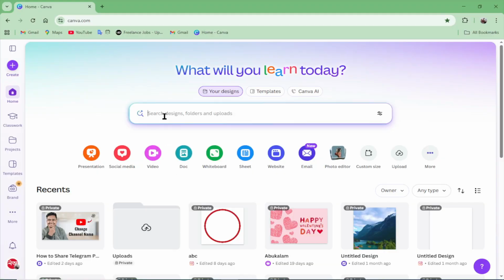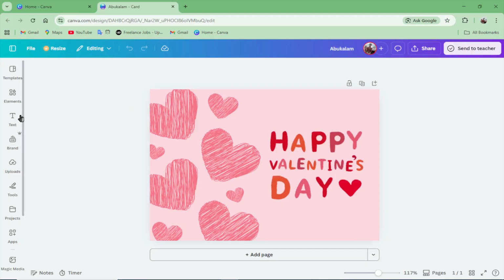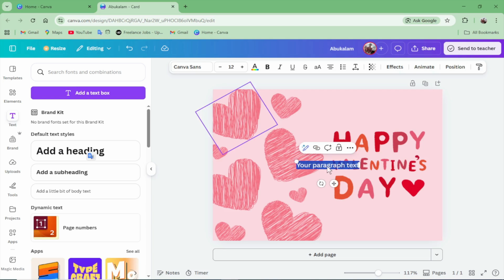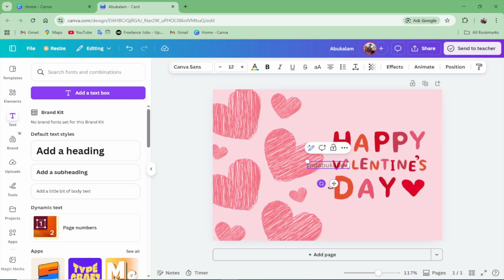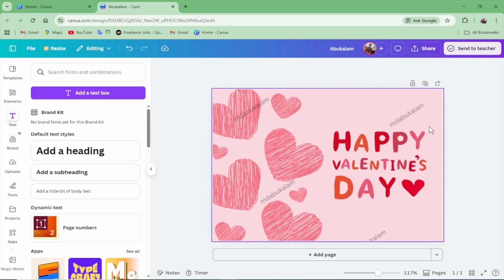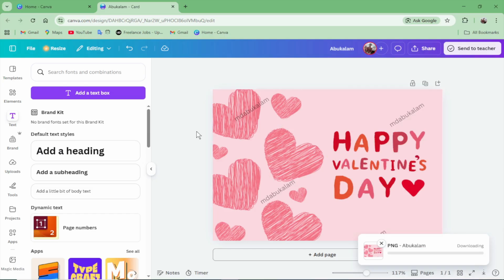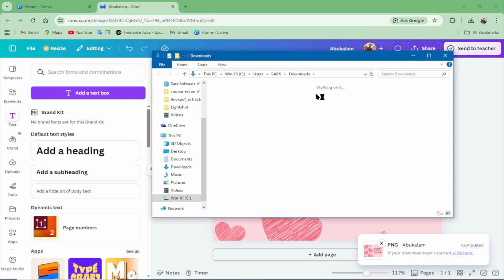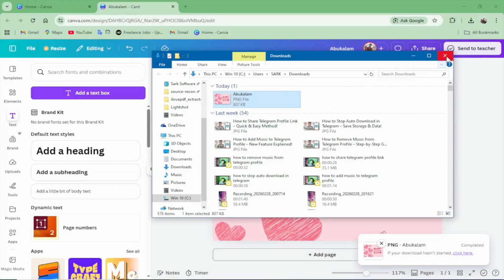How to Add Watermark in Canva – Protect Your Designs Easily!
Hello, Want to protect your images or designs from being copied? In this video, I’ll show you how to Add Watermark in Canva step by step in a simple and professional way.

Adding a watermark helps protect your content and brand identity. In this guide, you’ll learn how to create a text or logo watermark, adjust transparency, position it correctly, and apply it to your design without ruining the look. This method works for thumbnails, social media posts, and product images.

This tutorial works on Canva desktop and mobile with the latest interface. Watch till the end to successfully add a watermark in Canva and secure your designs properly.